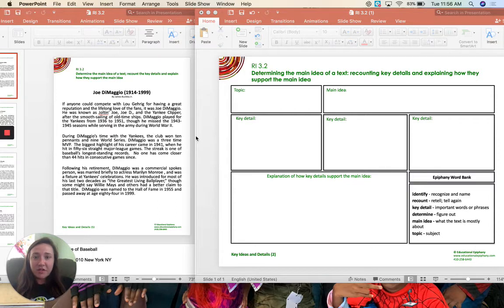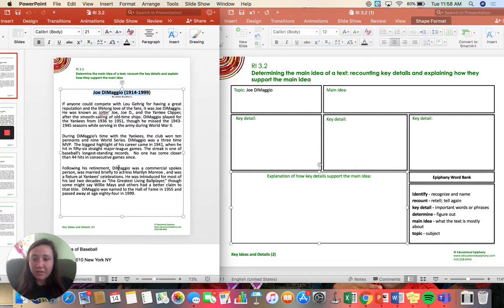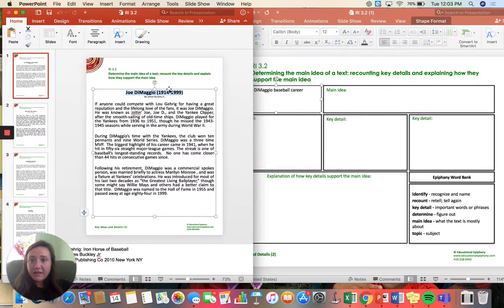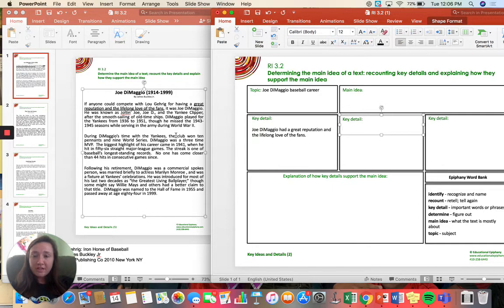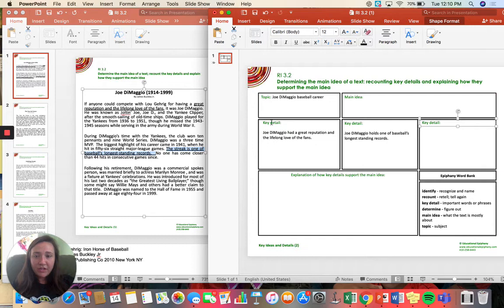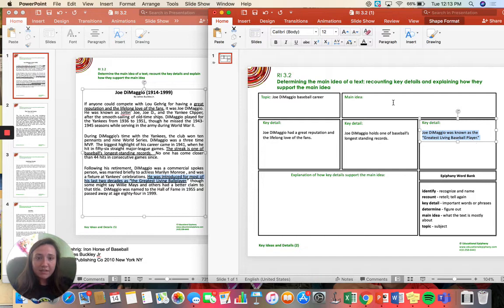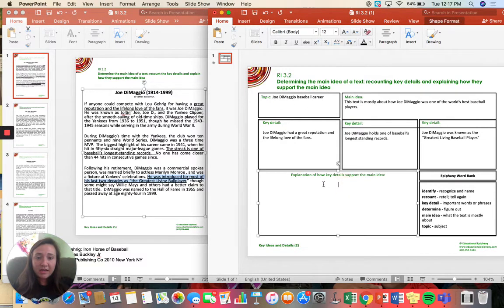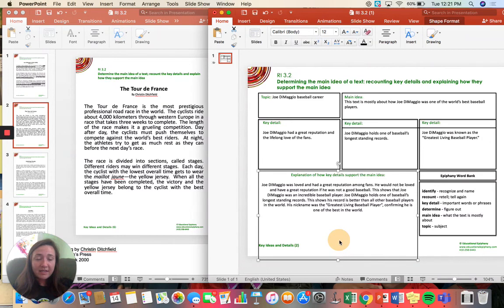Main Idea 3 RI KID 2 W O 4 13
Ms. B presents her Lesson about Main Idea for her 3rd grade class.